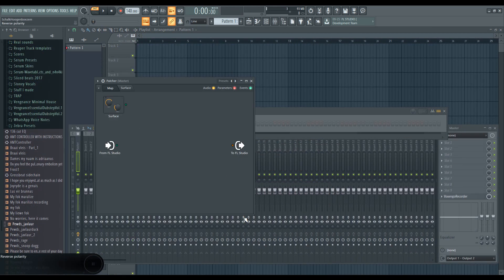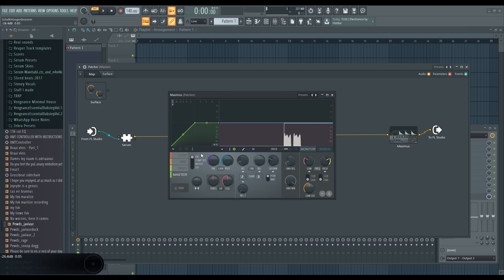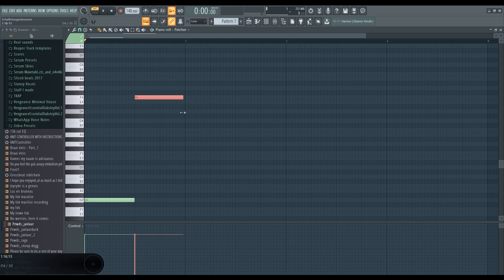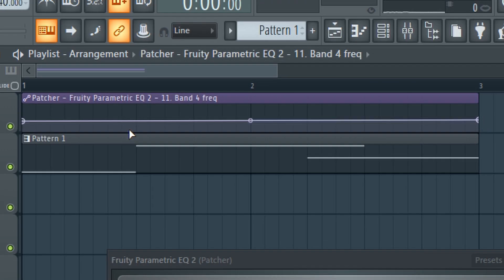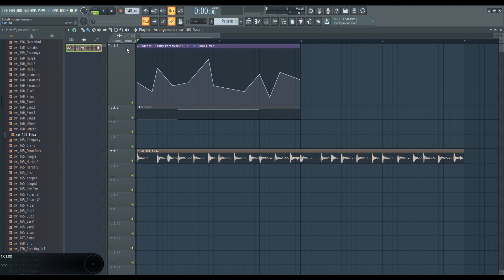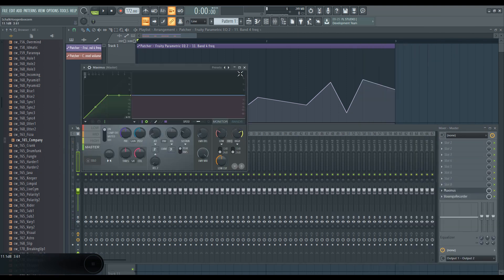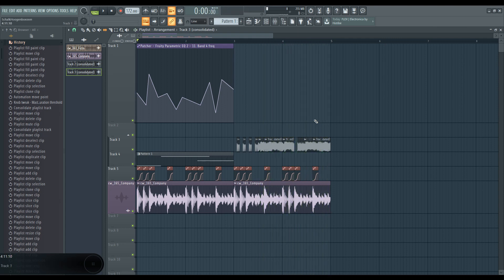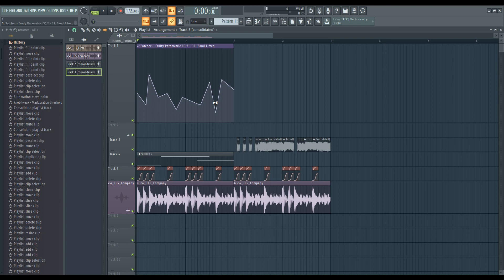How To Make Drum And Bass In FL Studio (Tutorial) From Start to finish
How To Make Drum And Bass In FL Studio (Tutorial)

So in today's video, an Fl studio drum and bass tutorial, I continue making some Noisia style drum and bass, I walk you through the whole process in this video, from start to finish using FL Studio's Patcher, although the same principles can be applied to any DAW.

Sup. So I guess I'm not that new at electronic music anymore. I started back in the end of 2014, you can still find my old tracks scattered around the internet. I absolutely love the creative process of making cool sounds and then making a song out of it. It just feels like my brain was made to do this stuff. Granted, I was pretty bad (still feel like I am absolute dogshit at it) by I've seen some improvement over the years. My influences include (and this list grows everyday) Skrillex, Deadmau5, Joyryde, Rezz, Daft Punk, Mr Bill. Those are just some that come to mind at the time of me writing this.

My DAW at the moment is FL but I am looking to switch to Ableton because of it's standard patching setup in the effect section.

Unsigned and based in Pretoria, South Africa.
My goal is to make stuff I like and hopefully other people can rock out to as well!
Your support is most welcome!!